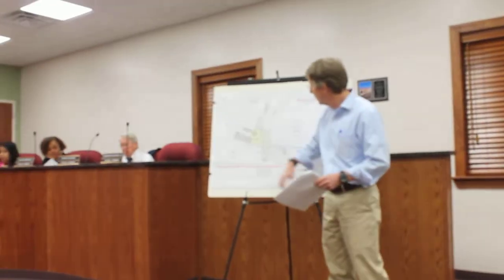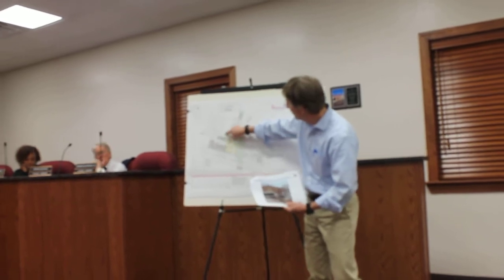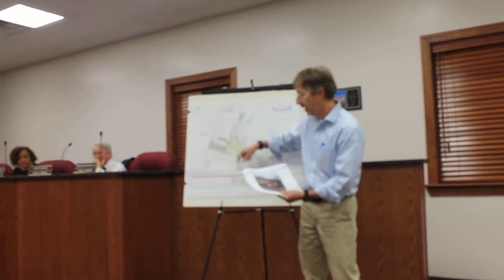PECO response to remediation of Pine and Mill Street - contaminated land 8-23-17 PART 1